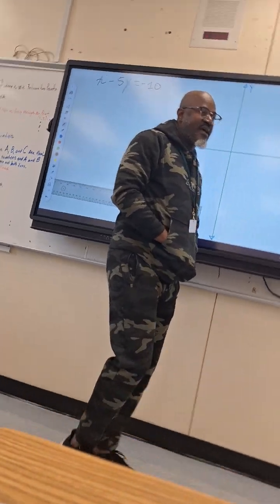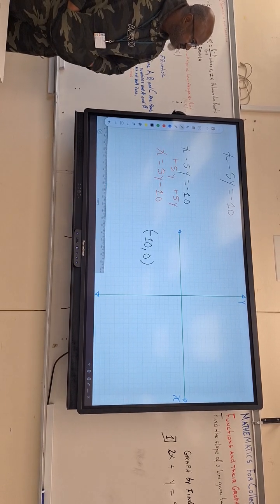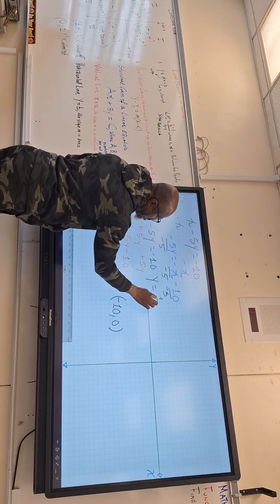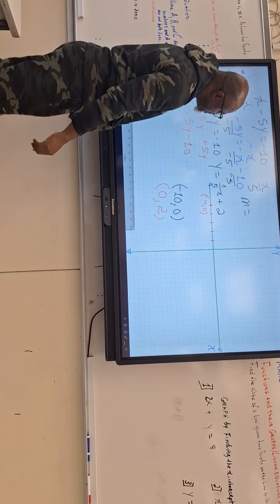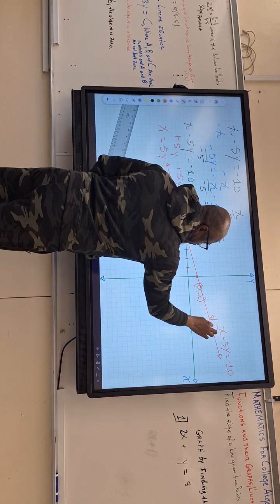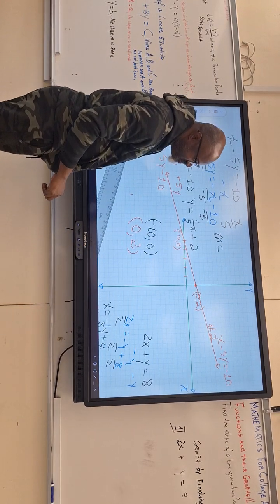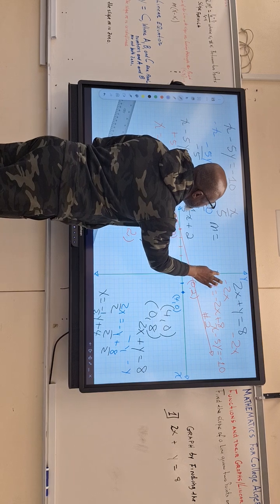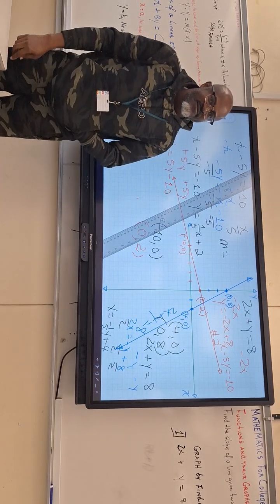Graphing Linear Equations By Finding X-intercept and Y-intercept